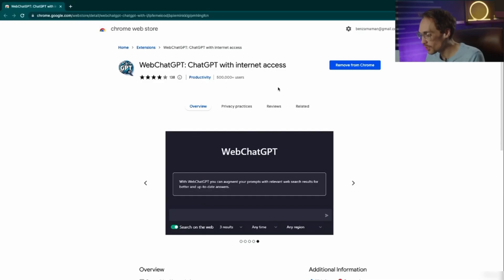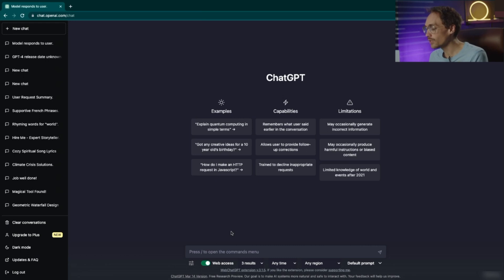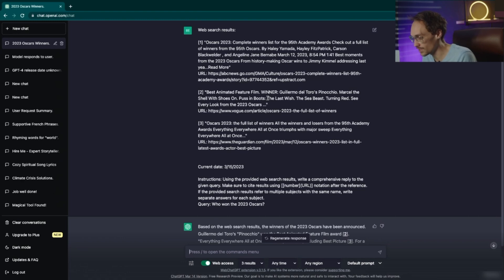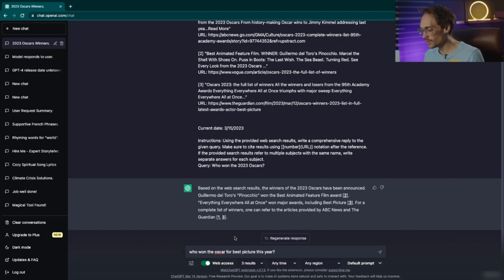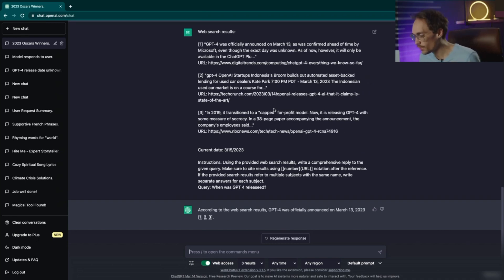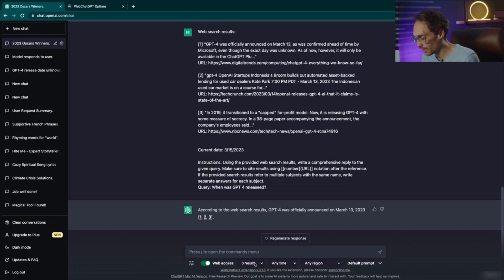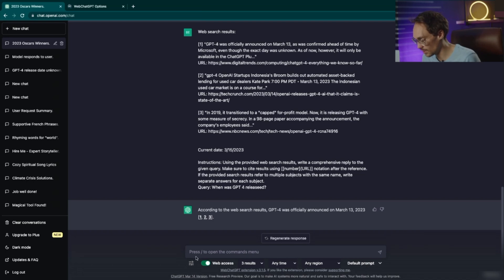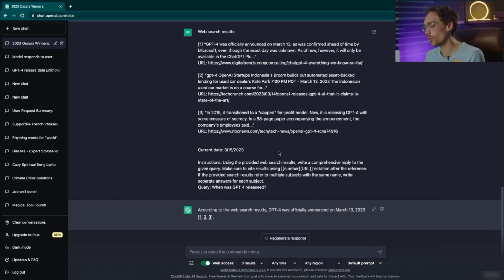WebChatGPT: ChatGPT Extension With Internet Access. | How to use Web ChatGPT?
WebChatGPT: ChatGPT Extension With Internet Access. | How to use Web ChatGPT Extension?

Web ChatGpt Chrome Extension
Web Chat gpt Chrome Extension

This lession introduces the Web extension for Chatgpt, which allows Chatgpt to search the web. Users can add the Chrome extension, pin it, and access new functionality in Chatgpt. The extension generates long prompts by pulling information from various URLs on the Internet. Users can adjust the number of results and choose specific time frames or regions for the search.

**Highlights:**
- Introduction of Web extension for Chatgpt.
- Users can add the Chrome extension to enable web searching.
- The extension generates long prompts automatically from different URLs.
- Chatgpt sources information from websites and mentions them numerically in the answer.
- Testing Chatgpt's knowledge by asking questions it shouldn't know, like the Oscars winner in 2023.
- Users can turn off web access or tweak the results by adjusting the number of sources.
- Options to select a specific time frame or region for search results.
- Accessing and modifying prompts within the Chrome extension.

web chat gpt extension,
webchatgpt not working,
how to use web chat gpt,
webchatgpt tutorial,
webchatgpt review,
webchatgpt,
how to install web chat gpt,
webchatgpt chat gpt extension,
web chatgpt error,
web chat android,
web chatgpt firefox,
web chat gpt chat gpt with internet access,
complete chatgpt tutorial,
how to use chatgpt tutorial,
how to use chat gpt by openai,
chatgpt tutorial for beginners,
prompt engineering chatgpt tutorial,
chat gpt ai tutorial
chatgpt tutorial for developers
chatgpt tutorial